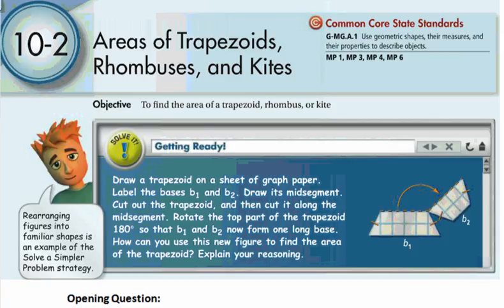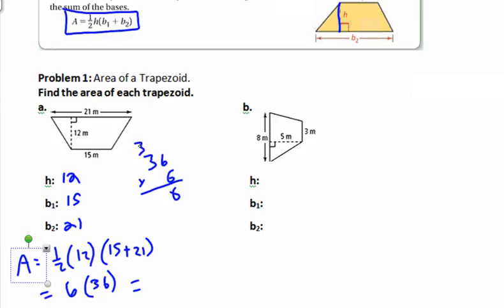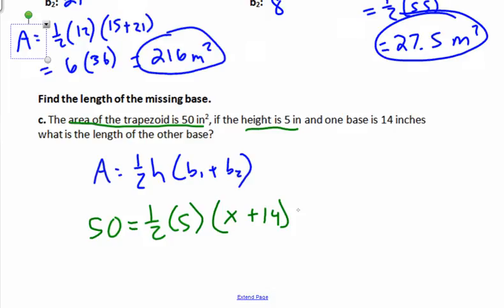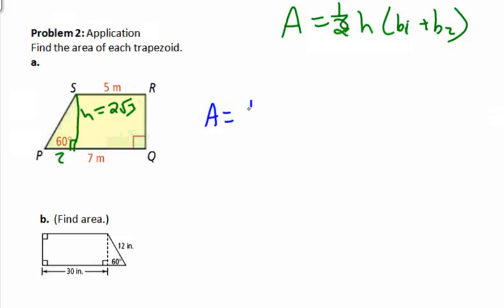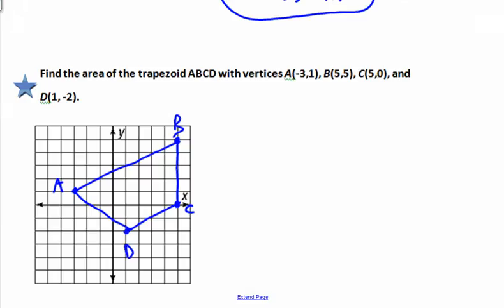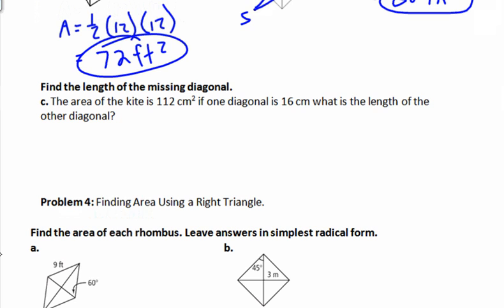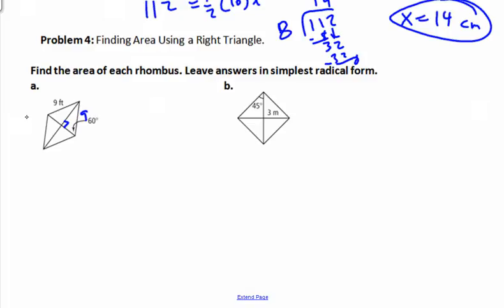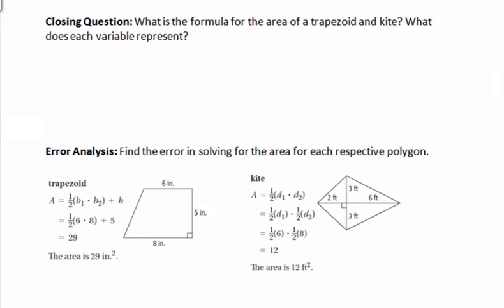10.2 Area of Trapezoids, Rhombuses, Kites